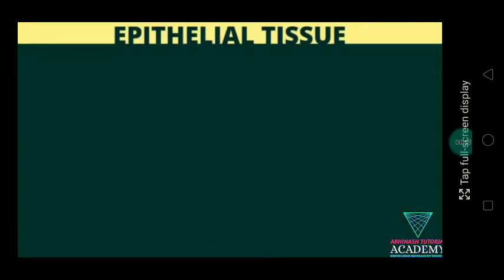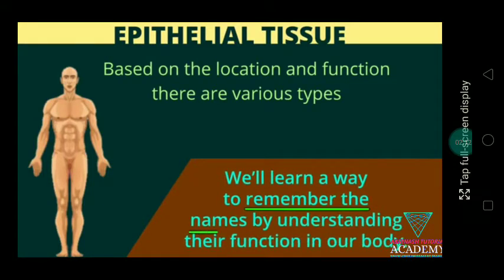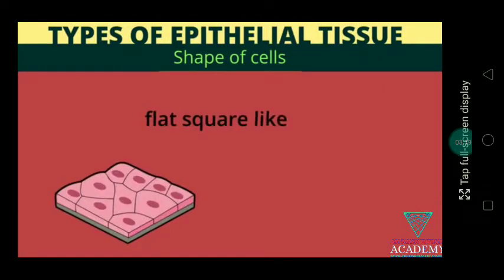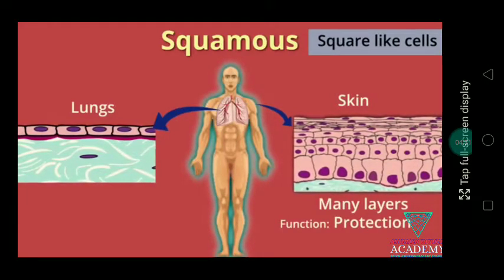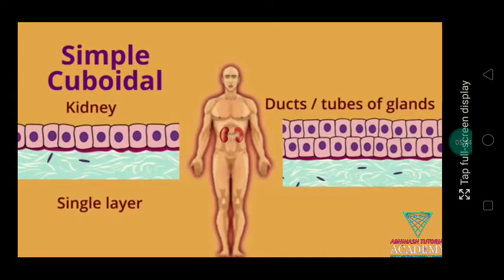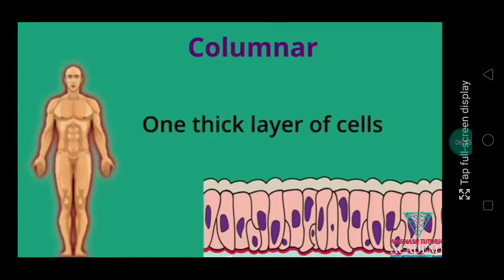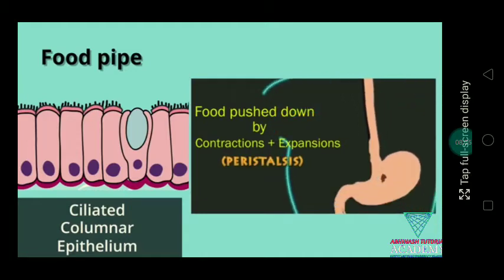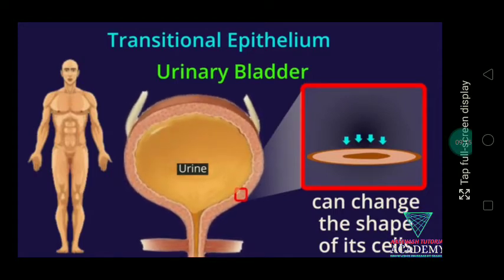Structure/Function/Location and Types of Epithelial Tissue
Here you can find the structure of Epithelial tissue
           Function and location of Epithelial tissue